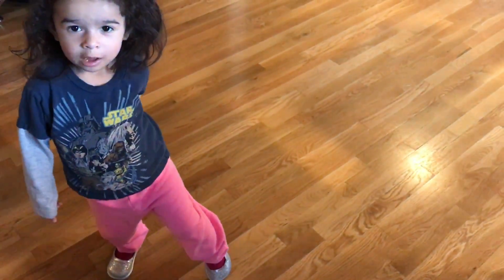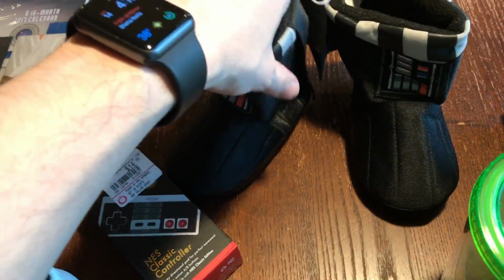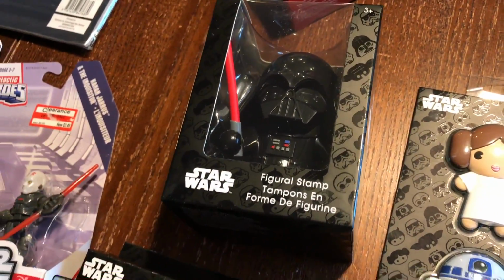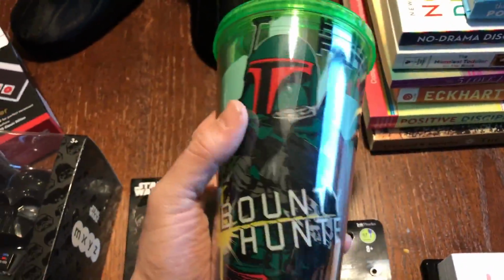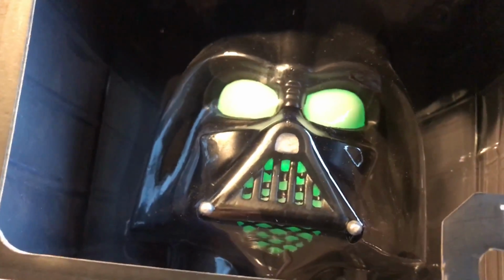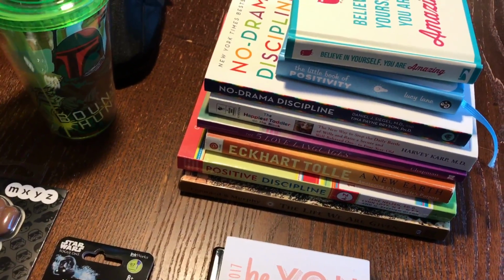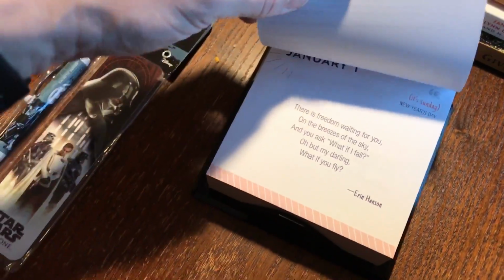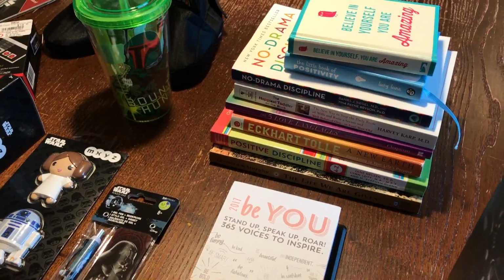DARTHY MALL HAUL WITH MAUL (and Love) 💚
Darthy Mall Haul with Maul (and Love) - What is your love language?

1420 NW Gilman Blvd 2543

Where's the logo on your computer?